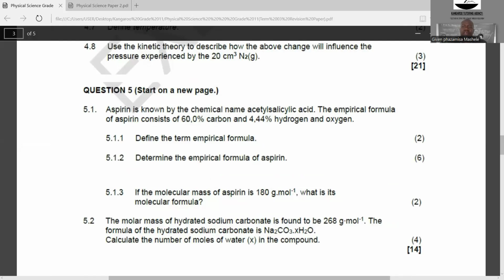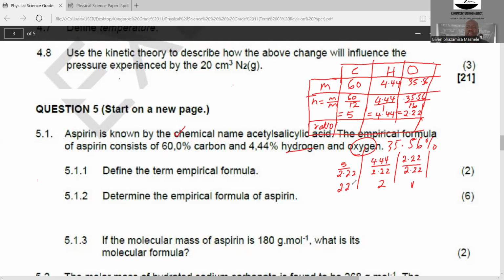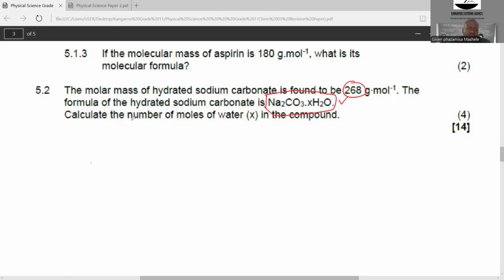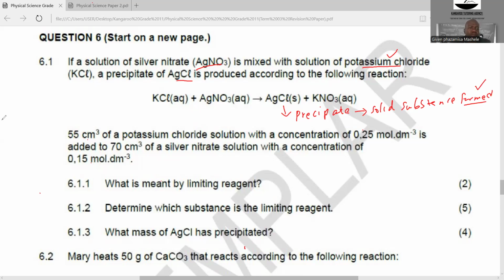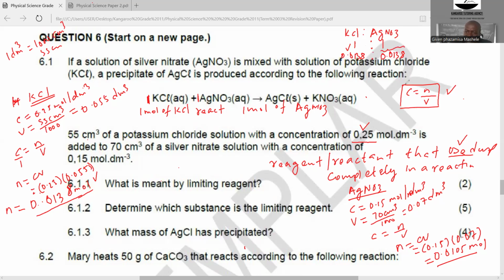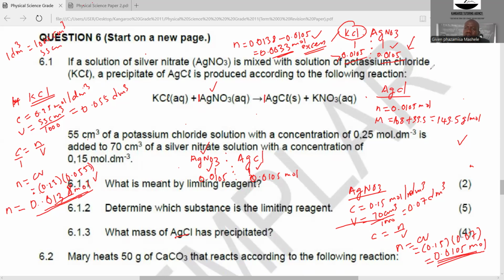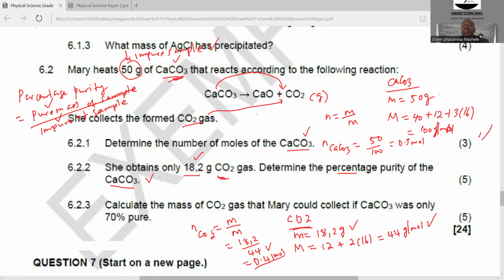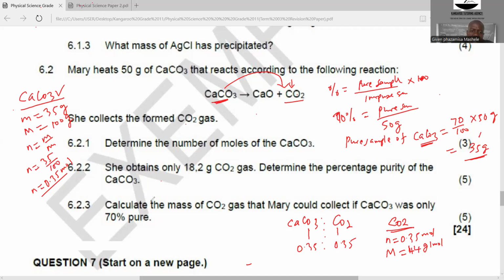Grade 11: Quantitative aspects of chemical change.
The video address the quantitative aspects of chemical change, particularly in the following concepts:
1. Determining the empirical and molecular formula, given the percentage composition.
2. Determining the  number of moles of a hydrated compound.
3.Identification of the limiting reagents in a chemical reaction using stoichiometric calculations.
4.Percentage purity calculations